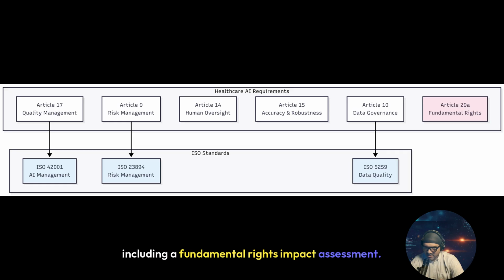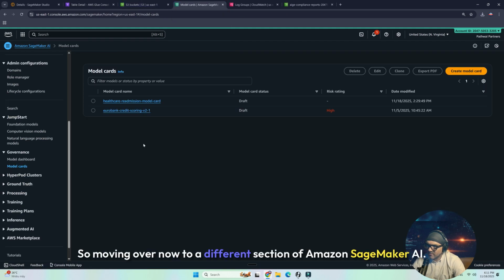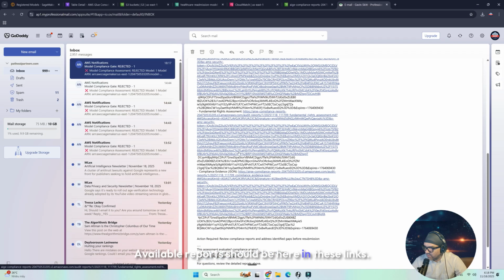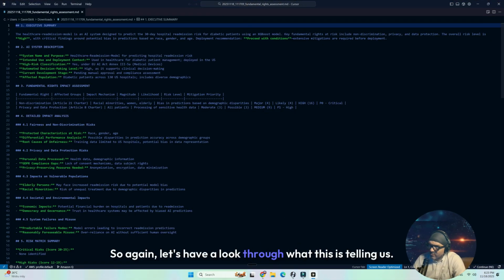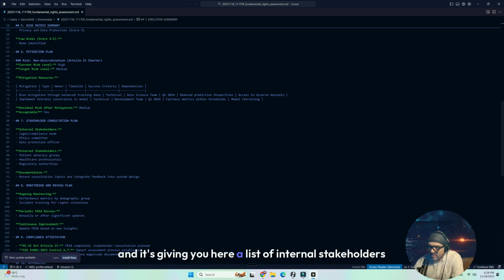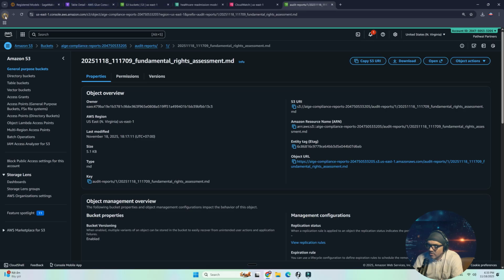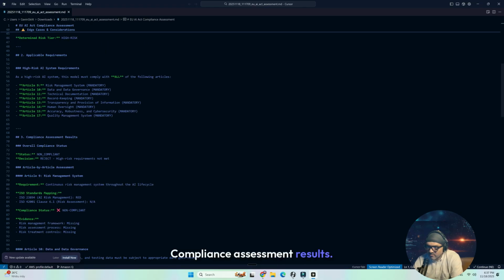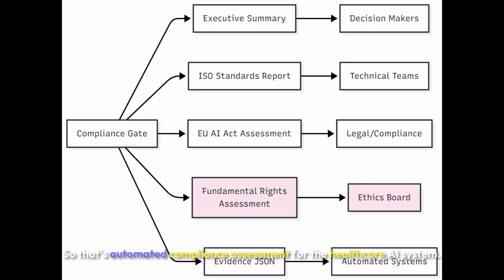Automate EU AI Act compliance for HIGH-RISK healthcare AI systems using AWS SageMaker, Lambda, and c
Healthcare AI - like hospital readmission predictors - is classified as HIGH-RISK under EU AI Act Annex III(5)(a). This means you need comprehensive compliance documentation including a Fundamental Rights Impact Assessment.

In this demo, I show you the automated compliance gate I built:

WHAT YOU'LL SEE:
- SageMaker Model Registry with compliance metadata
- AWS Glue Data Catalog for data governance
- SageMaker Model Cards for clinical documentation
- EventBridge triggers for automatic assessment
- 5 compliance reports generated by Lambda

THE 5 AUTOMATED REPORTS:
1. Executive Summary (for decision makers)
2. ISO Standards Report (42001, 23894, 5259, 14971)
3. EU AI Act Assessment (risk classification)
4. Fundamental Rights Impact Assessment (patient rights)
5. Compliance Evidence (machine-readable JSON)

CUSTOM FABRIC PATTERNS:
- comprehensive_iso_audit
- eu_ai_act_classifier
- fundamental_rights_impact_assessment

This architecture can be adapted for any HIGH-RISK AI system - not just healthcare.

TIMESTAMPS:
0:00 - Introduction & Architecture Overview
1:00 - SageMaker Model Registry
1:30 - Glue Data Catalog (Data Governance)
2:00 - SageMaker Model Card
2:30 - Trigger Compliance Assessment
3:00 - CloudWatch Logs
3:30 - S3 Compliance Reports
4:00 - Fundamental Rights Assessment Deep Dive